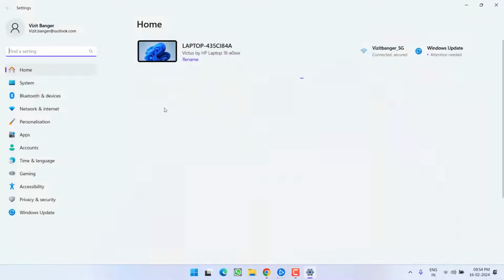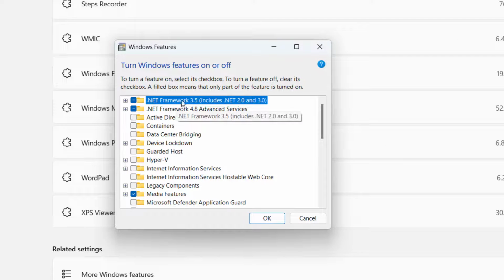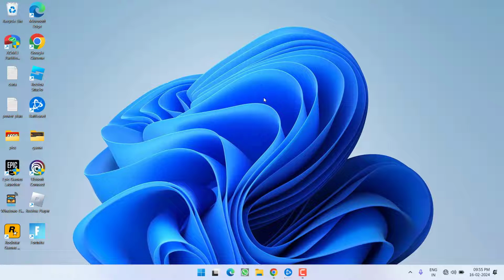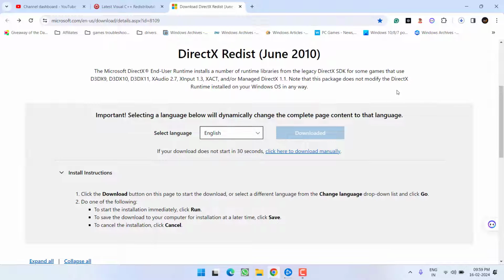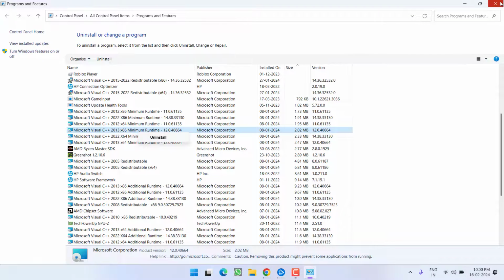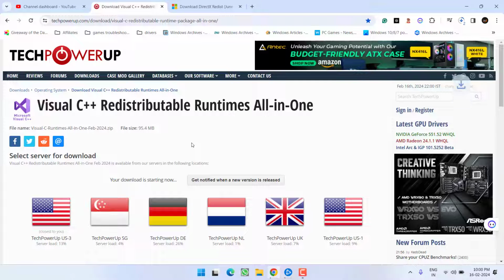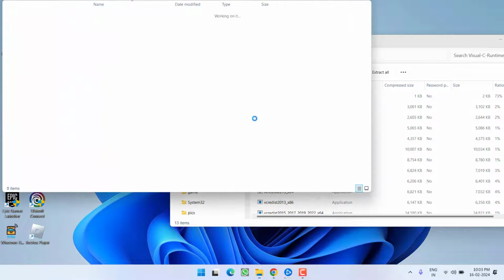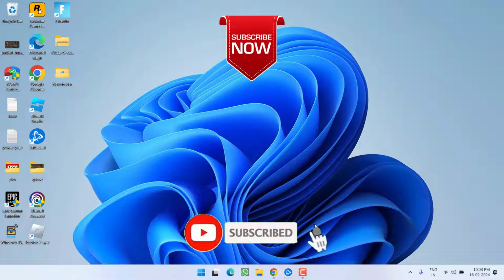.Net framework unhandled exception has occurred in your application Fix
While installing any game or programs users are getting the error ".Net framework unhandled exception has occurred in your application- System cannot find the file specified" and hence they are not able to install the program
So this video is all about this issue with Microsoft .net framework unhandled exception has occurred

00:00 Introduction
00:18 Method 1 by using optional features
01:12 Method 2 by installing relevant Directx version
01:41 Method 3 by using allinone installer